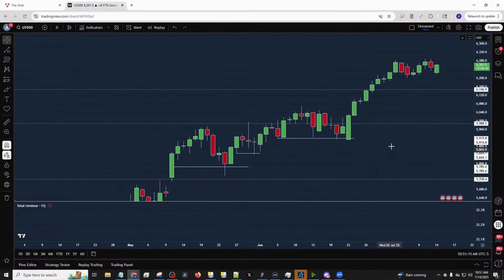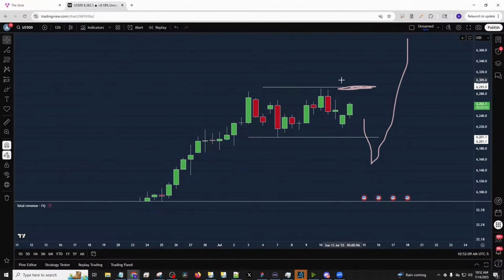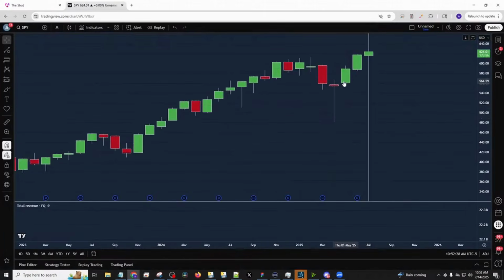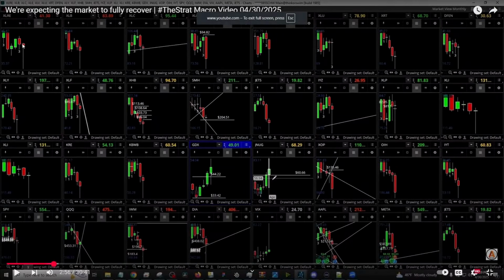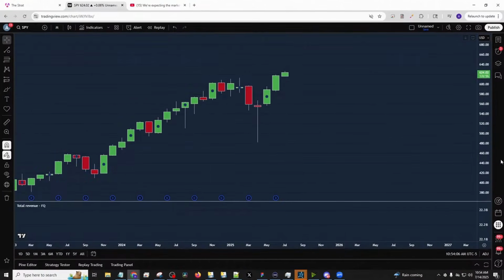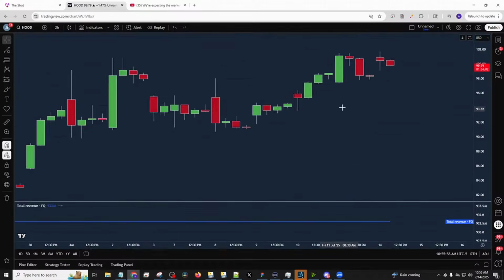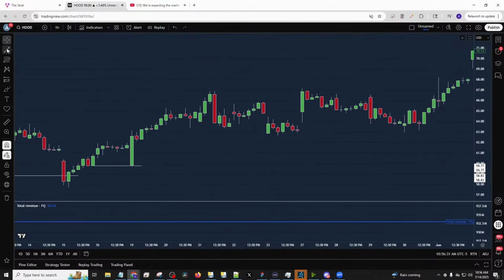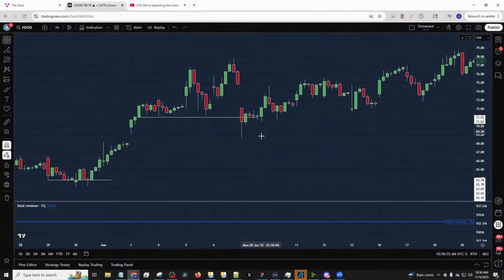Finding Winning Trades using FTFC!